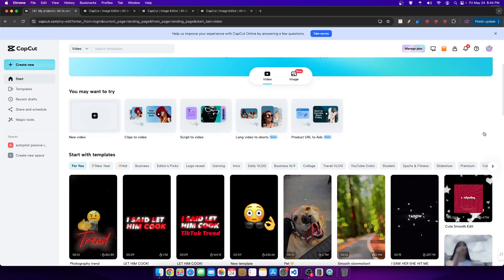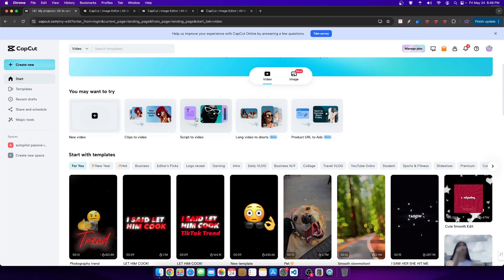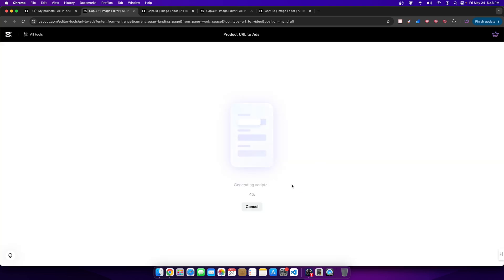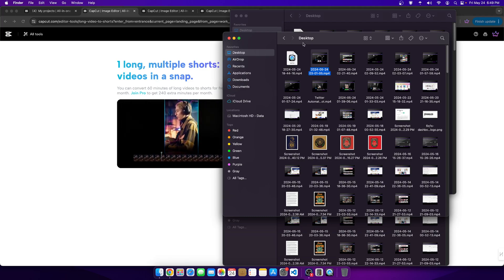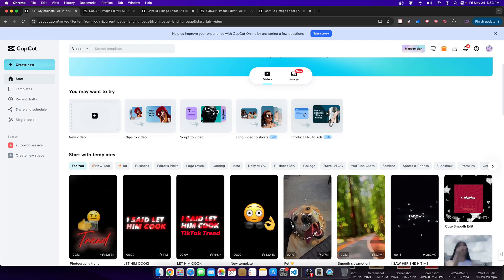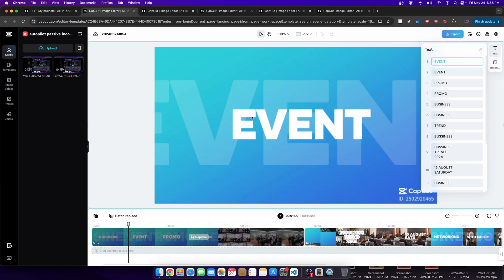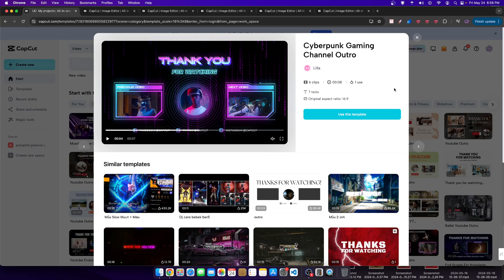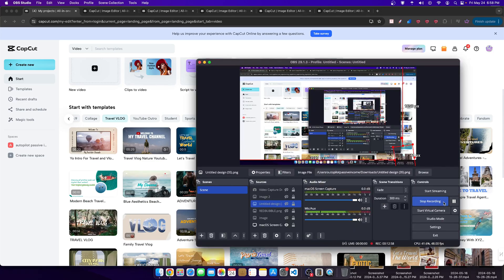Capcut Complete Tutorial - Turn Video Into $$$